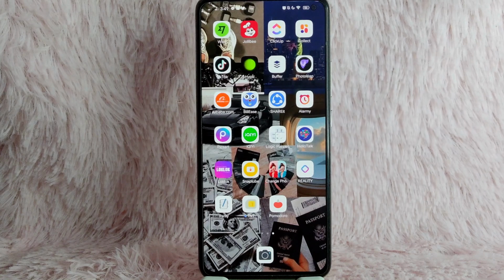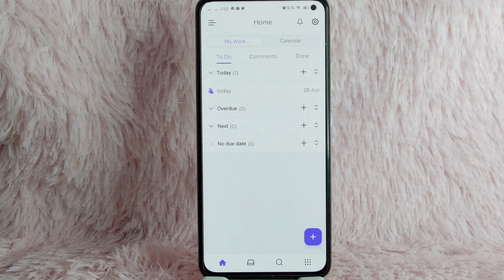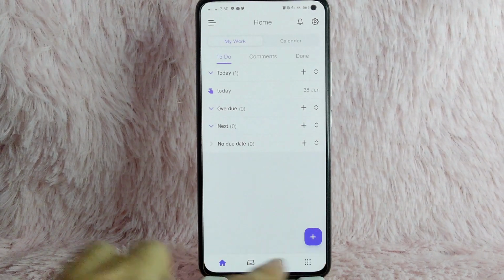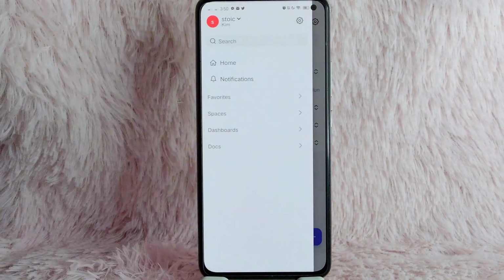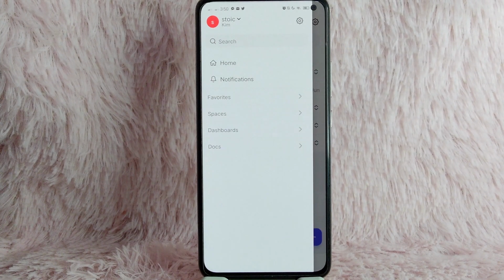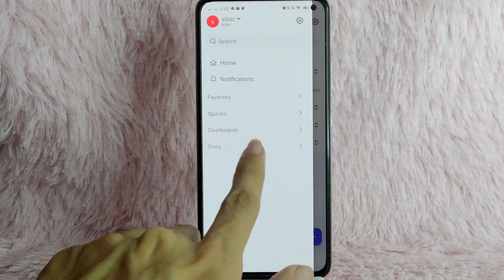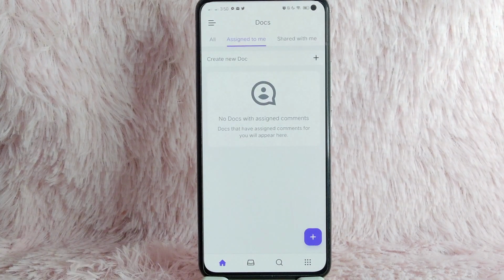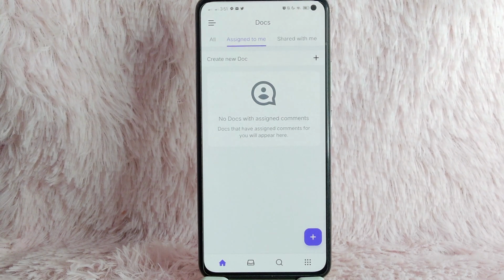✅ How To See The Docs Assigned To You On Clickup 🔴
Get in touch!